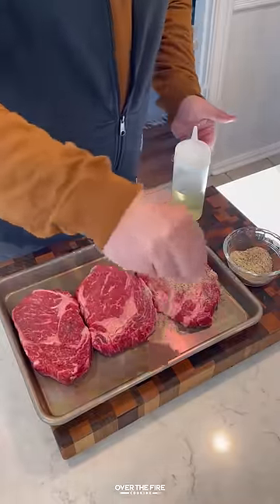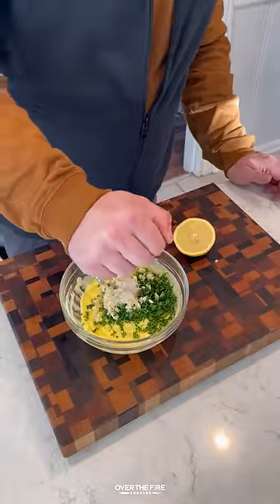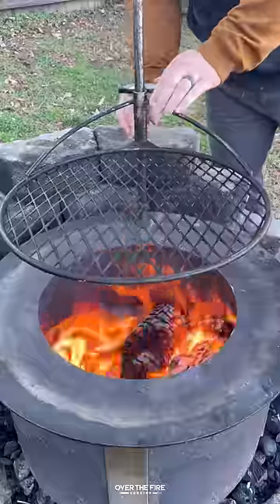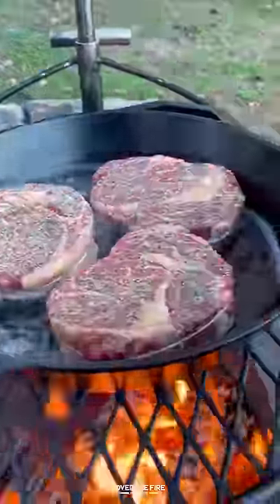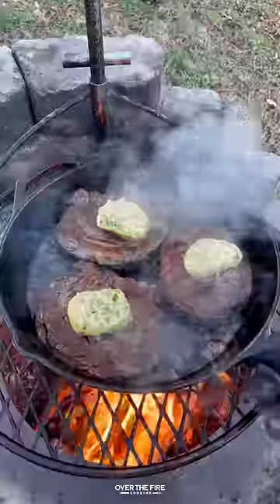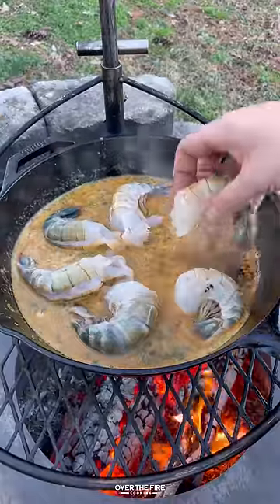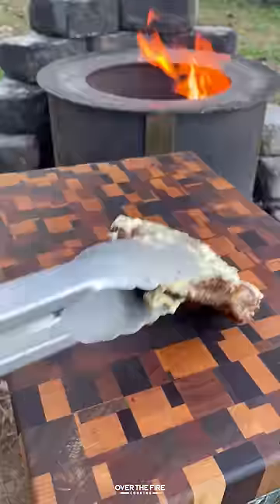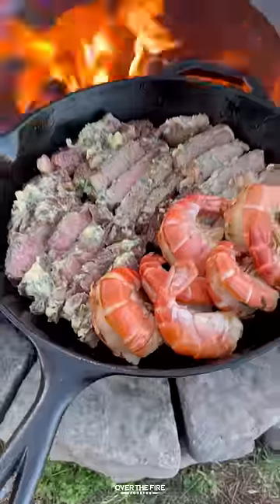Garlic Butter Steak and Shrimp | Over The Fire Cooking by Derek Wolf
Garlic Butter Steak and Shrimp is the perfect combo! 🥩🍤🌿🍻

We all love some good surf & turf! Well this Garlic Butter Steak and Shrimp recipe does just that. We are using only one skillet to pan sear some beautiful ribeyes and colossal shrimp. Topping the steaks with a homemade garlic butter as well as cooking the shrimp in that same butter, this recipe is out of this world delicious! Make sure to find the whole recipe on my blog 🍻👍